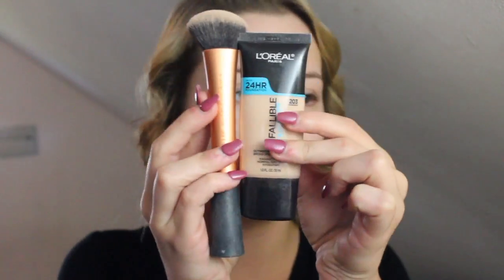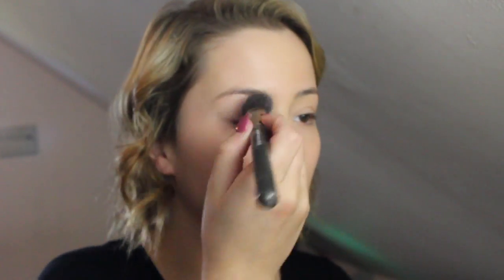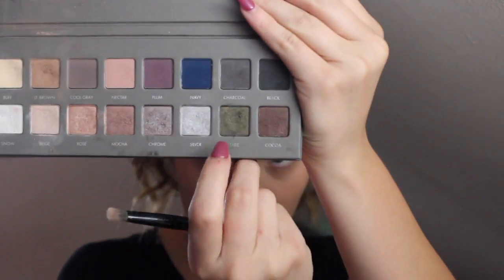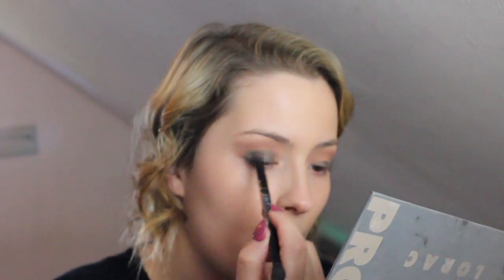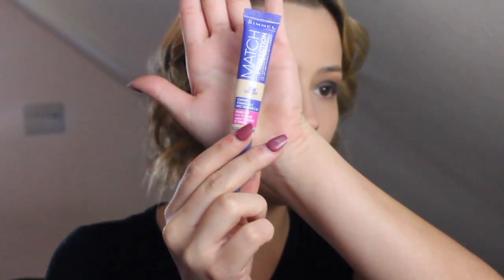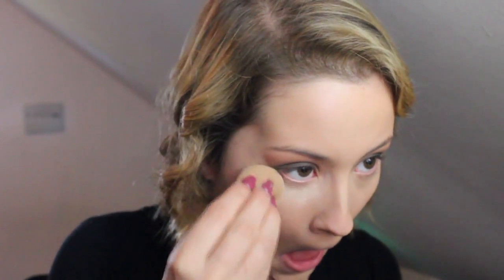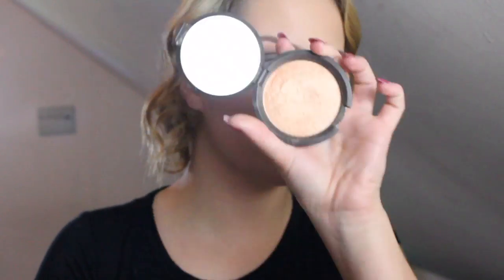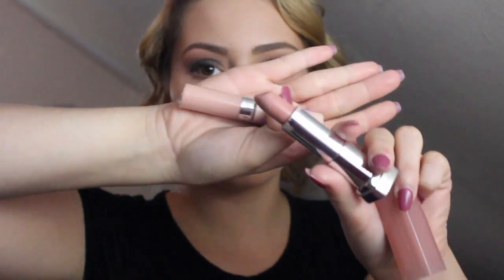Fall Inspired Makeup Tutorial | Khaki Green & Gold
hi everyone, i hope you enjoy my first fall makeup tutorial. I love fall videos and this time of the year, so look out for lots of tutorials! I'll list products used later! Enjoy
Xoxox